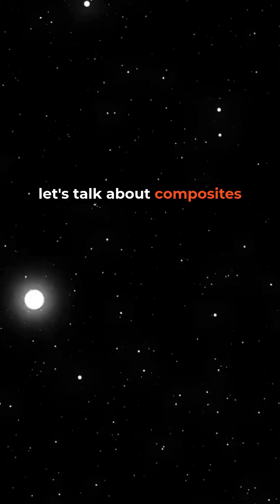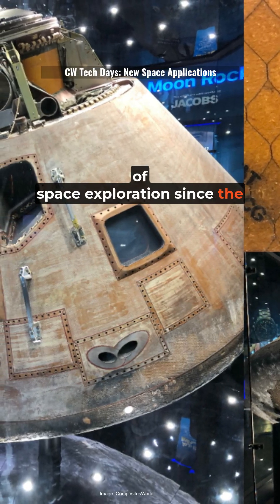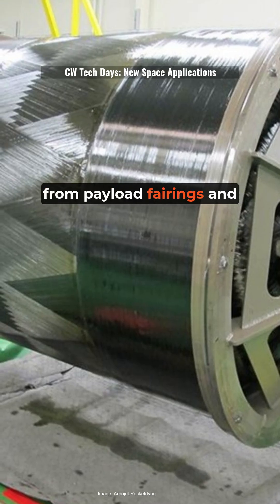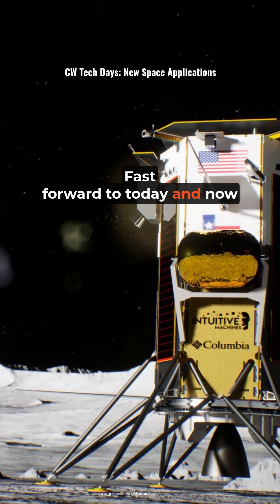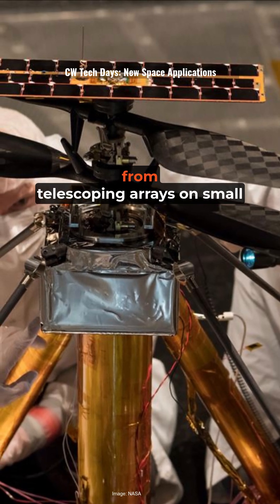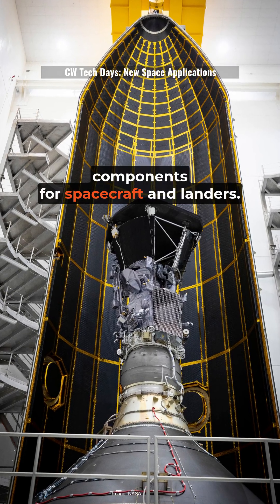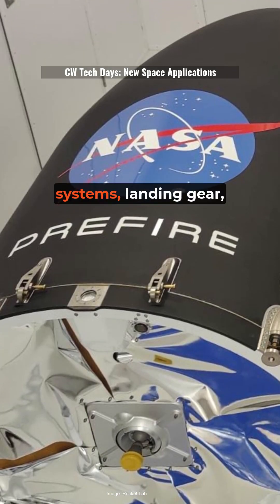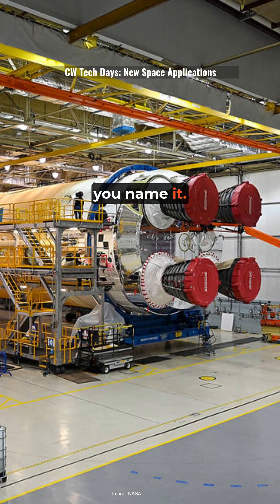Composites in Space Are More Important Than Ever | Discover New Space Applications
Composites have been a part of cosmic exploration since the beginning. At CW Tech Days: New Space Applications, our expert speakers explain where and how composite fabricators are finding success in today's evolving space market. Join us for this virtual event. Details at CompositesWorld.com